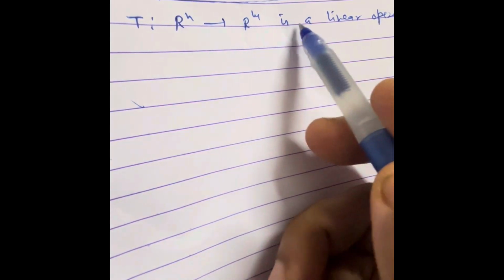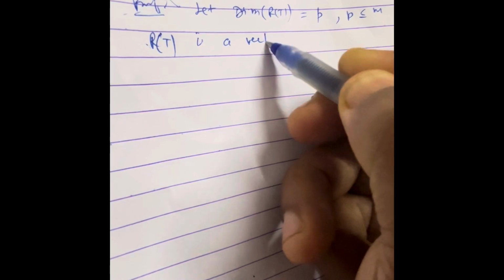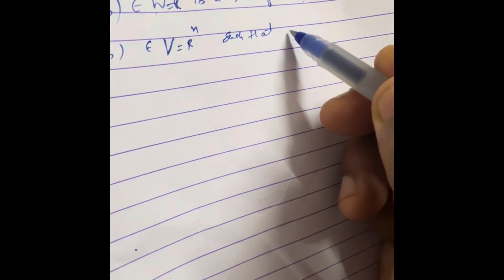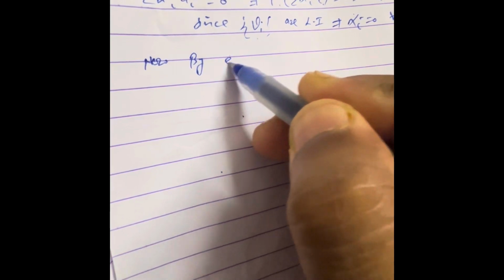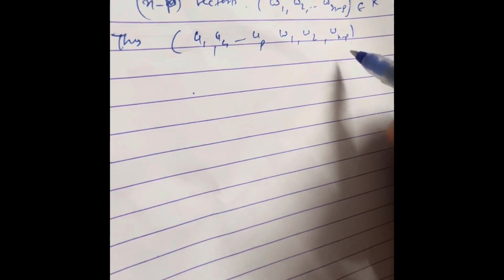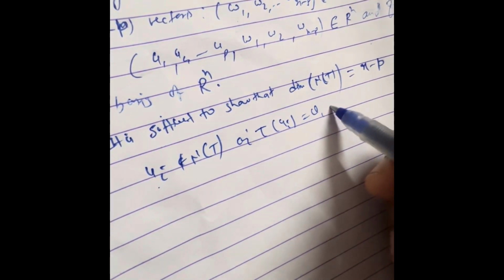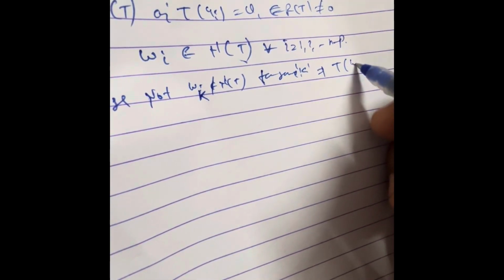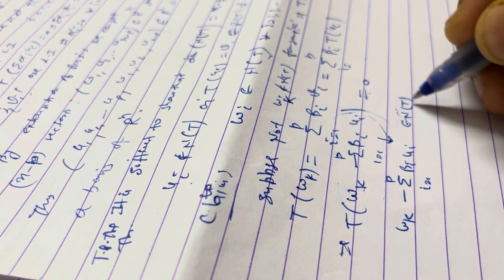Rank Nullity Theorem